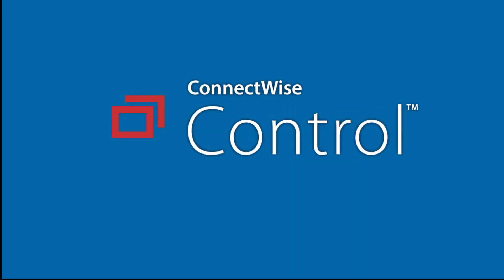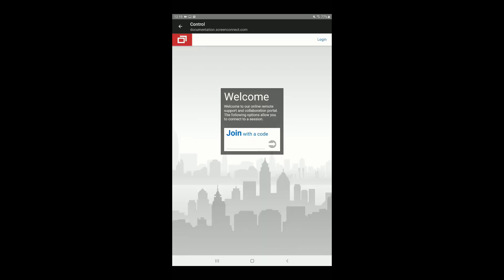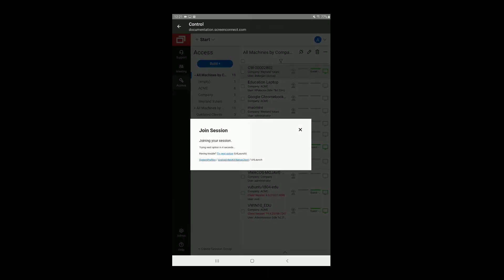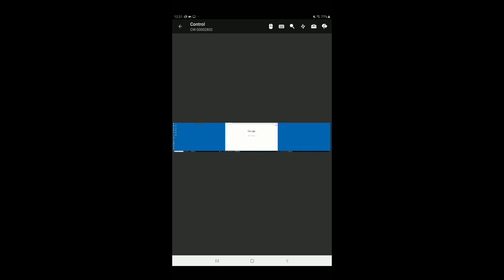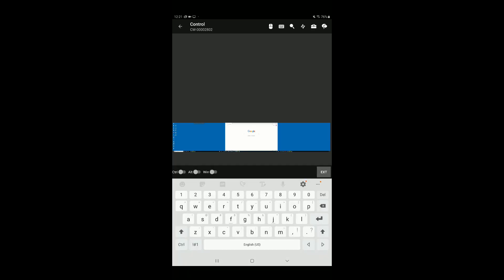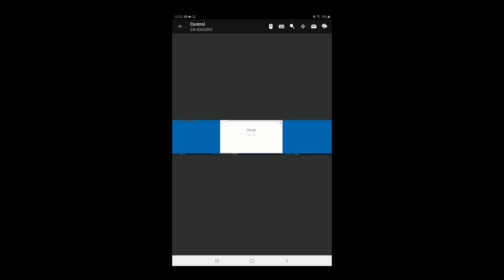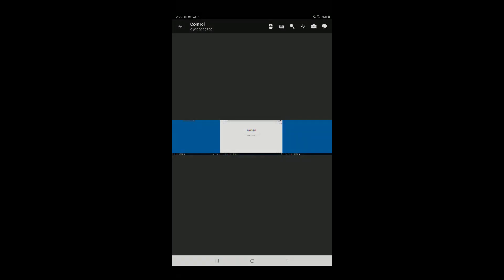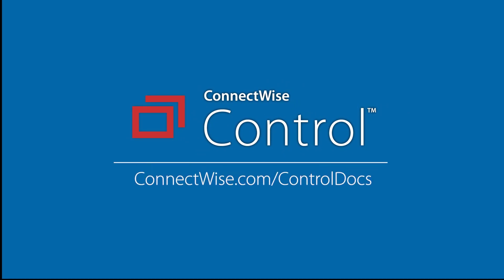ScreenConnect: Android Host Client Overview